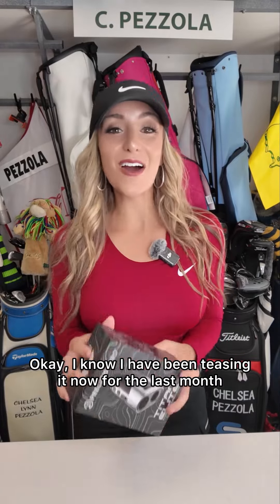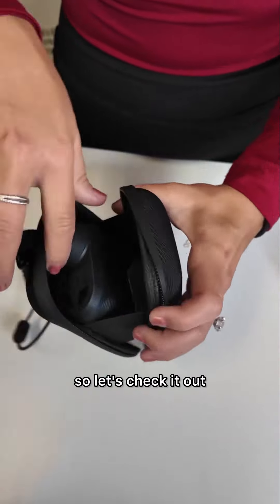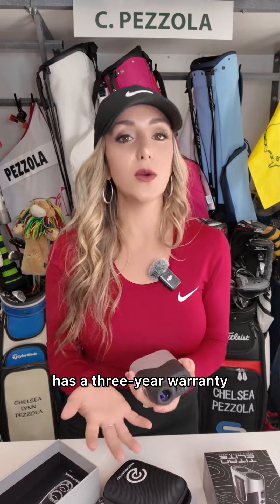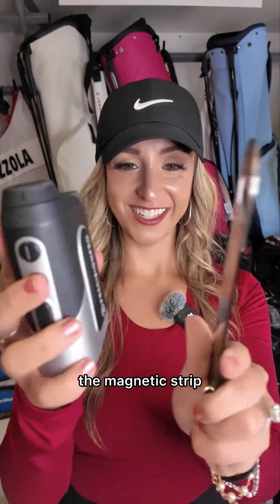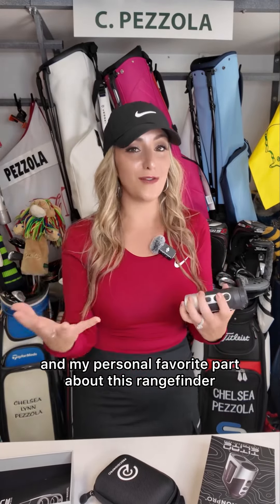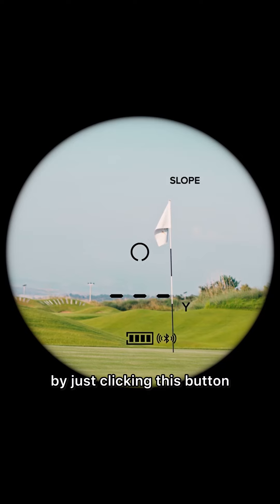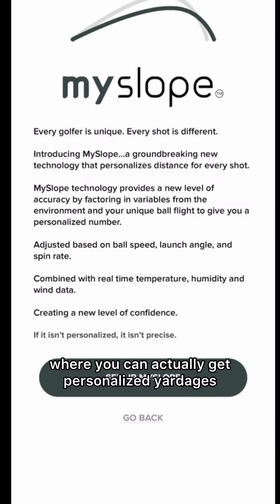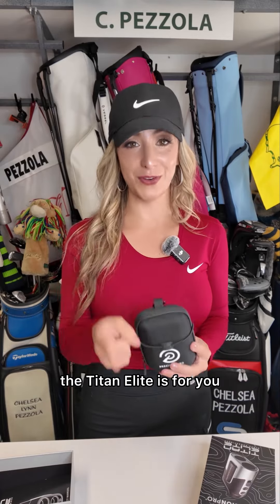Chelsea Titan Elite Unboxing